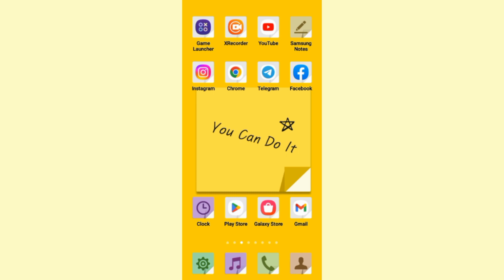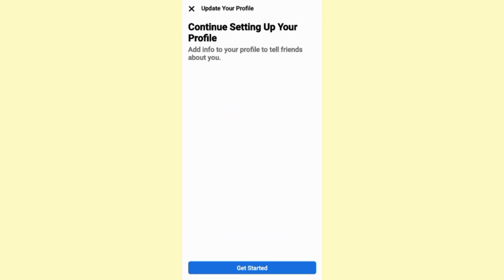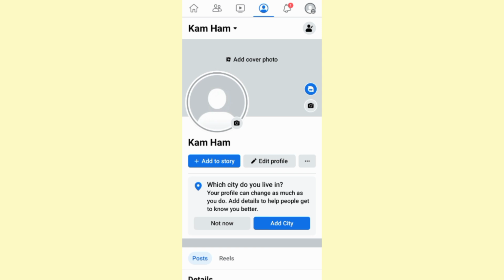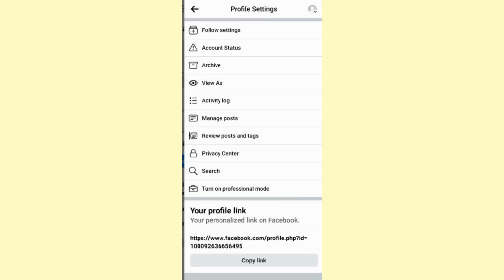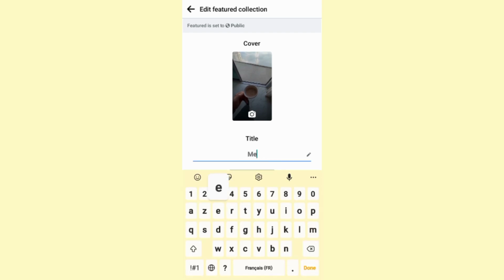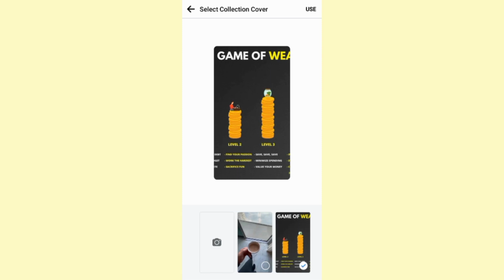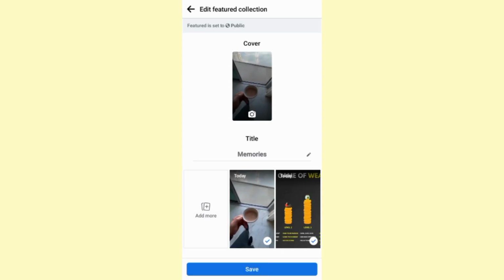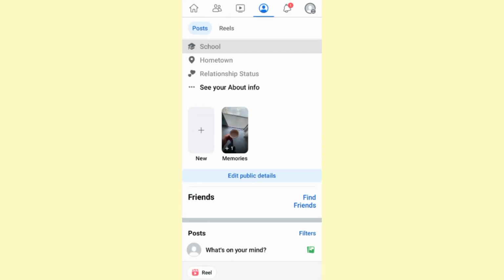How to Add Story Highlights on Facebook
Learn How to Add Story Highlights on Facebook. It is really easy to do, learn to do it in just a few minutes by following this super helpful tutorial.